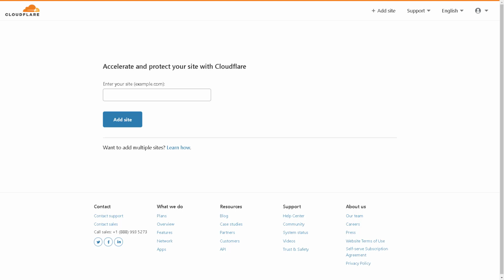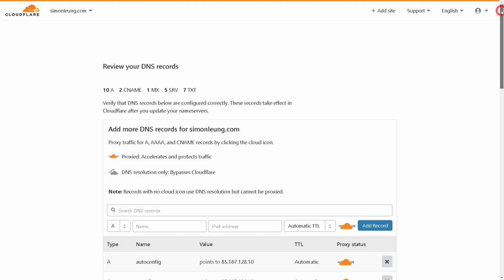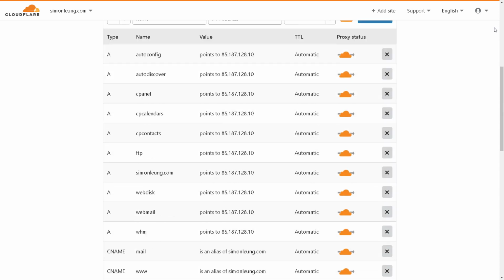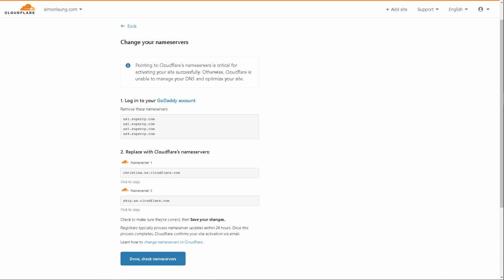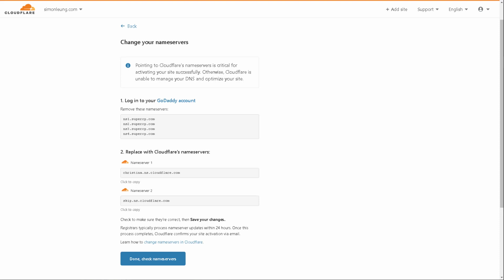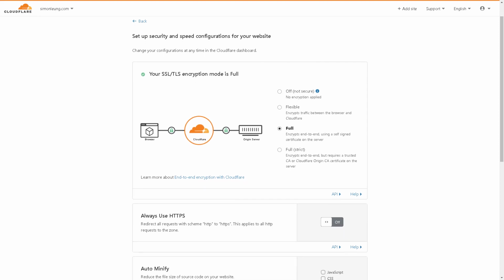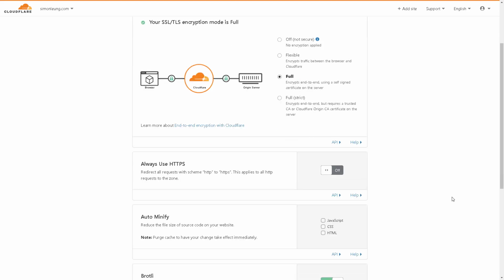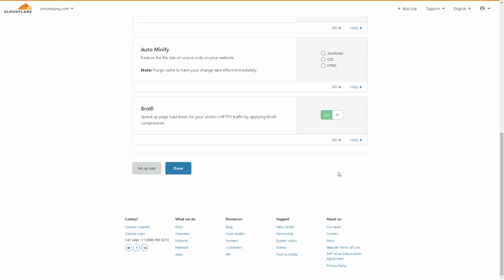GrooveFunnels WalkThrough: GroovePages Custom Domain (How To Add Your Domain On Cloudflare)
In order to publish your GroovePages site onto your own domain name, you will first need to add in your domain name into Cloudflare.

Make sure to watch our tutorial on how to sign up for a Cloudflare account if you haven't already, or need help doing so.

While inside your Cloudflare account, you will be prompted to add your site, which needs to be your own domain name.

This is also the page you would be redirected to after you have completed your account creation process.

If, for whatever reason, you are inside your Cloudflare account, but do not see this page, you can get here by clicking on the button you see on the top right corner of your screen, labeled "+ Add site."

To get started, enter in your domain name into the field.

Note that this needs to be your own domain name that you have registered with a domain registration provider.

Once you have entered in your domain name, click on Add Site.

You will then be asked to select a plan, which you can learn more about by clicking on "Learn more about our plans."

For now, we are simply going to go with the Free plan, because that's all we need for the time being.

Select it, and click on "Confirm Plan."

Cloudflare then scans your domain for existing DNS records, which it will then import into your DNS dashboard.

Don't worry if you are unsure what any of this means.

As long as this is your domain, and you have the login to make changes to it, you are good to go.

Scroll to the bottom and click on Continue.

You will then be redirected to this page that asks you to change your nameservers.

Your Step 1 may look different depending on which domain registration company you have used to register your domain name.

Regardless of which domain name company you have used, the task is the same.

You will need to log in to your domain registration account, remove your existing nameservers, and replace them with Cloudflare's nameservers.

When you have done this, click on "Done, check nameservers."

Note that with most nameserver updates, this process may take up to 24 hours or more, so you would need to be patient.

However, once completed, Cloudflare will send you an email to confirm your site activation.

On the next page, this is the security option that we are looking for.

By default, your SSL/TLS encryption mode should be set to Full.

Make sure it remains at Full, or if not, check on the radio button that says "Full."

Next, for "Always Use HTTPS," you will want to toggle this switch to turn it on.

As for everything else, you can leave them as they are, and click on "Done."